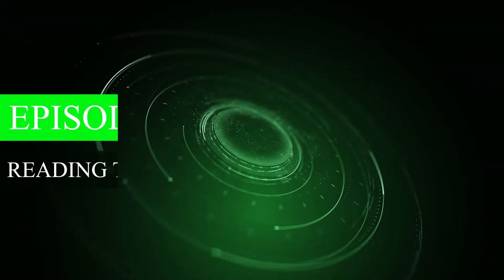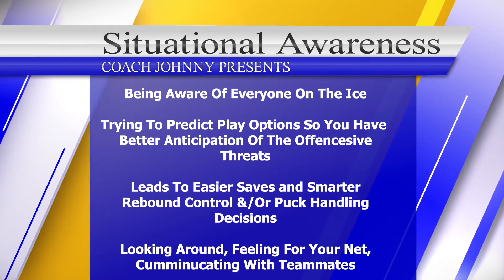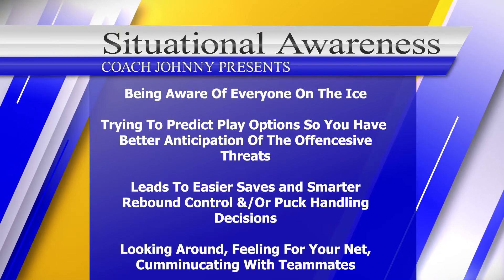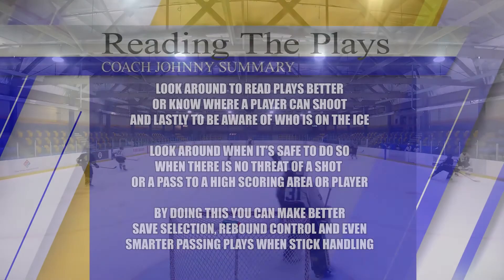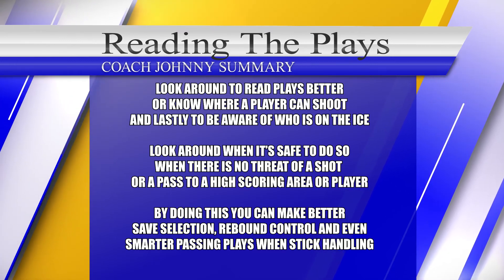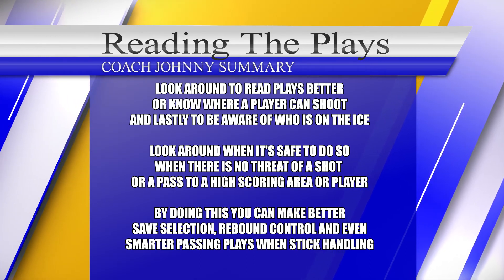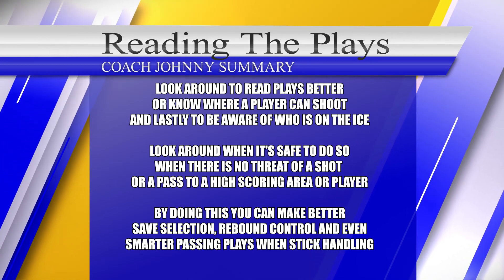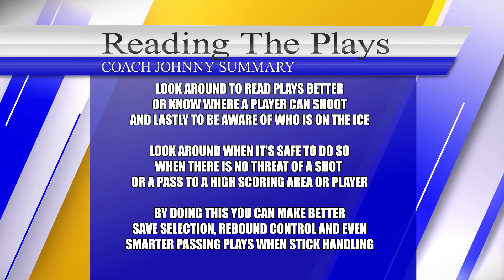Ep #44: Reading The Play (Awareness)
This video will cover how and when to look around the ice to be able to read plays better. By knowing where players are on the ice we can "read" the plays better and predict which saves to use. This can also aid in rebound control and passing plays.

One key to look for is that the puck is not in a threatening position, where it can be shot on net or passed to a high scoring area or player. When a player is stick handling in straight in front of themself it is harder for them to shoot until you get to a high skill level. Another time one might choose to glance around the surface is when the puck handler has their back to the net and possible plays or is being pressured by your teammates.

We want to identify the threats and possible plays that are coming down the ice. For this we need to pay attention to which lanes are being used and how many threats are coming to us. We may also want to know how staggered the players are and if they have back pressure.

By also noting which lanes are filled or where pressure is coming from a goalie can make better passes and plays. For a pass is not considered good no matter how far you may pass the puck. A good pass is determined more by how long your team can stay in possession of the puck after the pass is made.

Hope this video is helpful and informative. If you have any questions leave them in the comments below or if you have any topics you would like to see me cover.